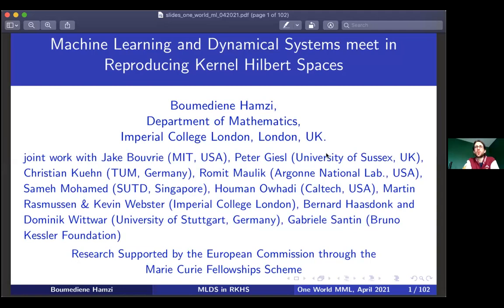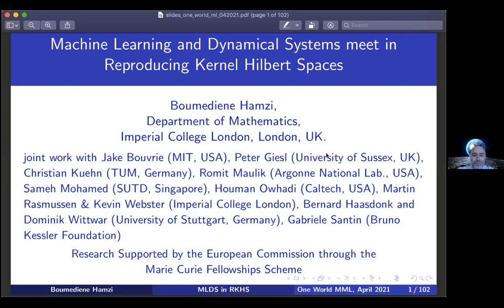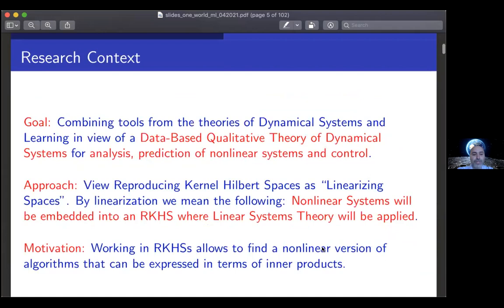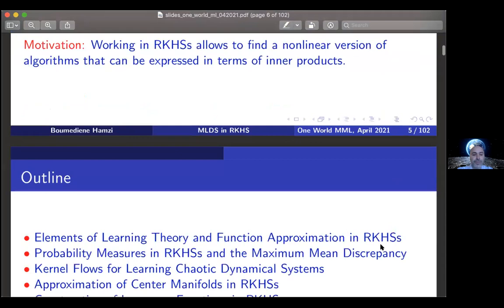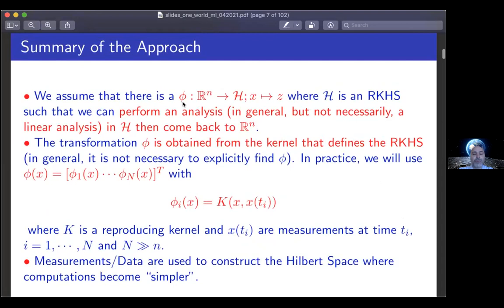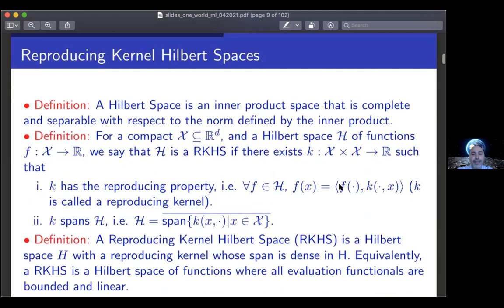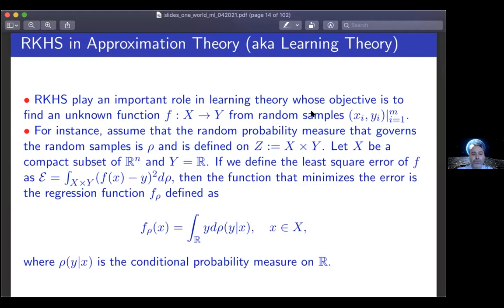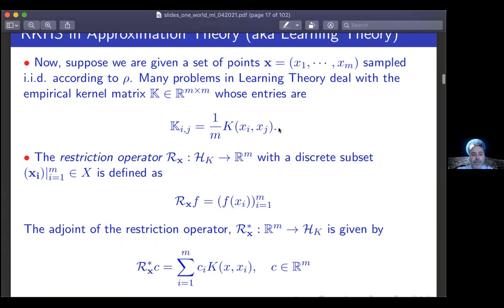Boumediene Hamzi - Machine Learning and Dynamical Systems meet in Reproducing Kernel Hilbert Spaces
Presentation given by Boumediene Hamzi on 21 April 2021 in the one world seminar on the mathematics of machine learning on the topic "Machine Learning and Dynamical Systems meet in Reproducing Kernel Hilbert Spaces

Abstract: Since its inception in the 19th century through the efforts of Poincaré and Lyapunov, the theory of dynamical systems addresses the qualitative behaviour of dynamical systems as understood from models. From this perspective, the modeling of dynamical processes in applications requires a detailed understanding of the processes to be analyzed. This deep understanding leads to a model, which is an approximation of the observed reality and is often expressed by a system of Ordinary/Partial, Underdetermined (Control), Deterministic/Stochastic differential or difference equations. While models are very precise for many processes, for some of the most challenging applications of dynamical systems (such as climate dynamics, brain dynamics, biological systems or the financial markets), the development of such models is notably difficult. On the other hand, the field of machine learning is concerned with algorithms designed to accomplish a certain task, whose performance improves with the input of more data. Applications for machine learning methods include computer vision, stock market analysis, speech recognition, recommender systems and sentiment analysis in social media. The machine learning approach is invaluable in settings where no explicit model is formulated, but measurement data is available. This is frequently the case in many systems of interest, and the development of data-driven technologies is becoming increasingly important in many applications. The intersection of the fields of dynamical systems and machine learning is largely unexplored and the objective of this talk is to show that working in reproducing kernel Hilbert spaces offers tools for a data-based theory of nonlinear dynamical systems. In this talk, we introduce a data-based approach to estimating key quantities which arise in the study of nonlinear autonomous, control and random dynamical systems. Our approach hinges on the observation that much of the existing linear theory may be readily extended to nonlinear systems - with a reasonable expectation of success- once the nonlinear system has been mapped into a high or infinite dimensional Reproducing Kernel Hilbert Space. In particular, we develop computable, non-parametric estimators approximating controllability and observability energies for nonlinear systems. We apply this approach to the problem of model reduction of nonlinear control systems. It is also shown that the controllability energy estimator provides a key means for approximating the invariant measure of an ergodic, stochastically forced nonlinear system. We also show how kernel methods can be used to detect critical transitions for some multi scale dynamical systems. We also use the method of kernel flows to predict some chaotic dynamical systems. Finally, we show how kernel methods can be used to approximate center manifolds, propose a data-based version of the centre manifold theorem and construct Lyapunov functions for nonlinear ODEs. This is joint work with Jake Bouvrie (MIT, USA), Peter Giesl (University of Sussex, UK), Christian Kuehn (TUM, Munich/Germany), Romit Malik (ANNL), Sameh Mohamed (SUTD, Singapore), Houman Owhadi (Caltech), Martin Rasmussen (Imperial College London), Kevin Webster (Imperial College London), Bernard Hasasdonk and Dominik Wittwar (University of Stuttgart), Gabriele Santin (Fondazione Bruno Kessler).